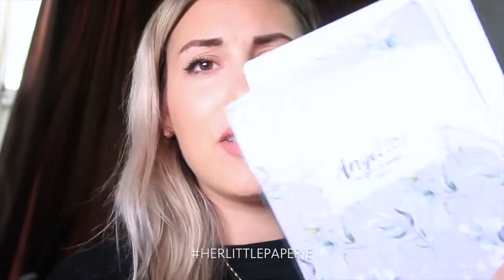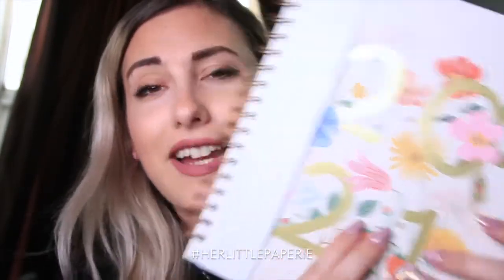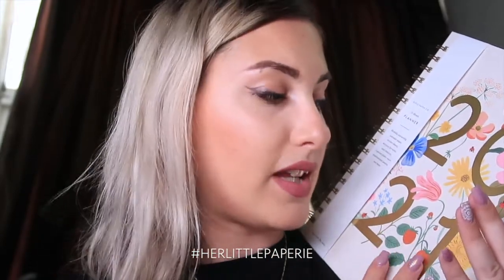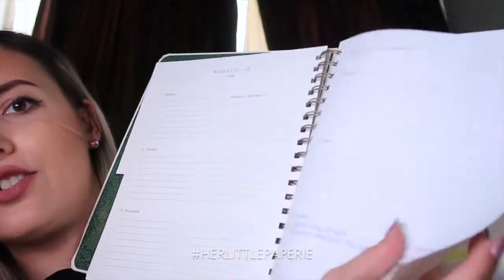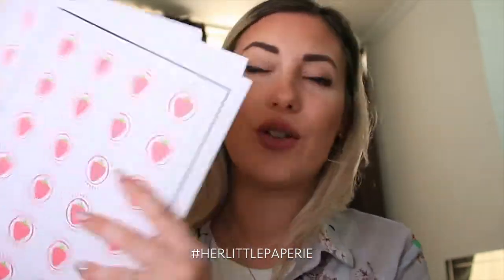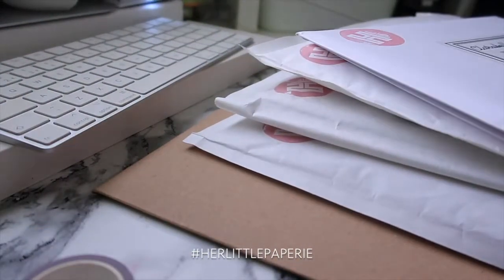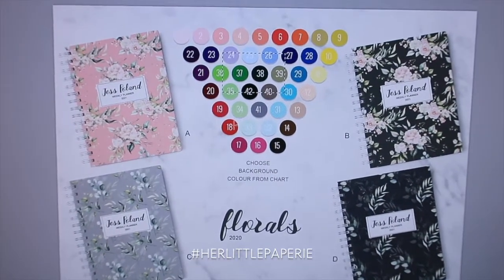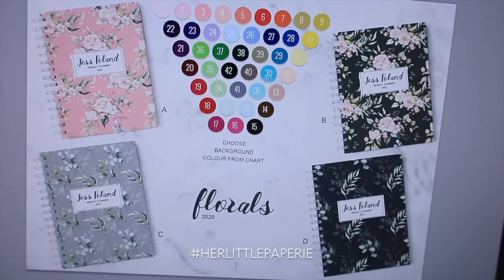STUDIO VLOG ✨ Packing Orders after a BUSY Week, Planning PATREON & INSTAGRAM LIVE Drama | 011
Hey Guys, I'm Back with another Studio Vlog!

Autumn Irene is the newest collection from Her Little Paperie

Hi and welcome to Her Little Paperie. Thank you for coming across my Channel which includes videos on running a small handmade business, new products, new launches and challenges running a business.